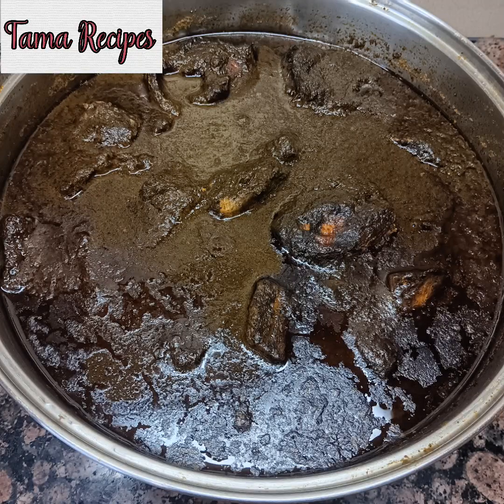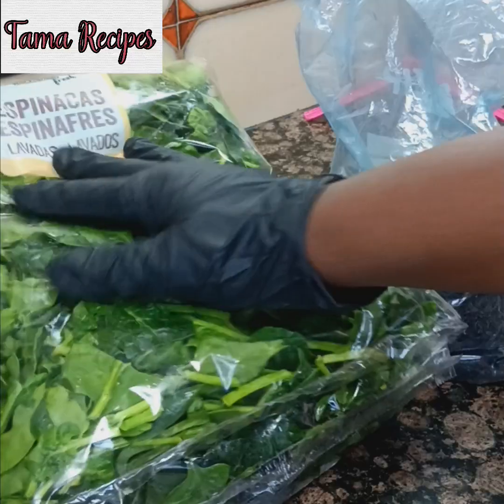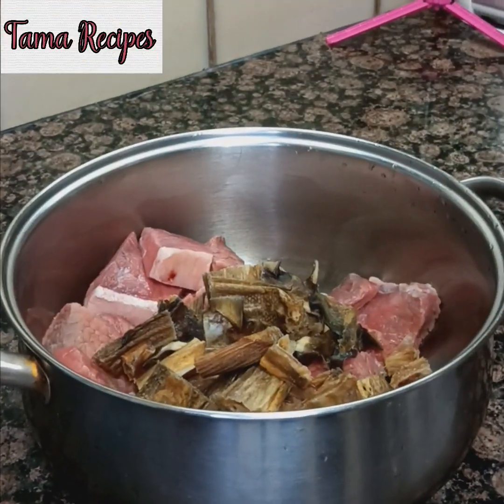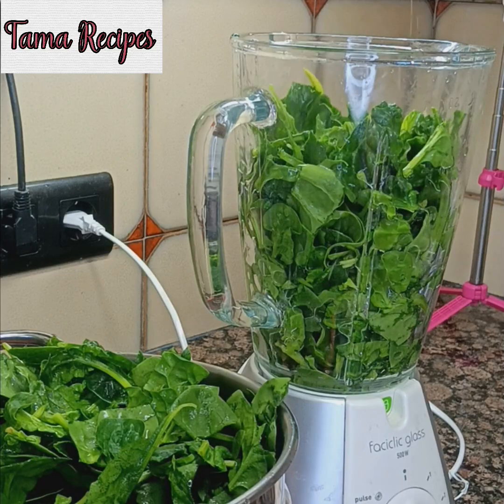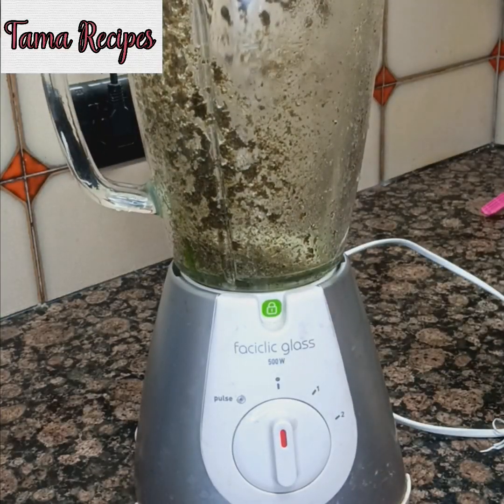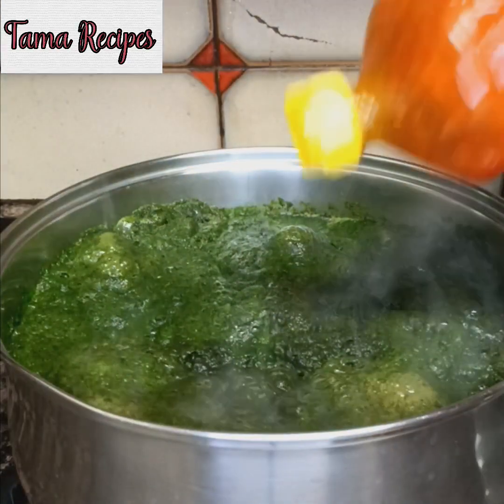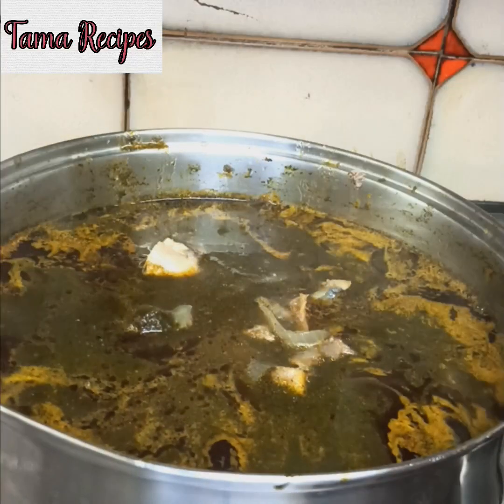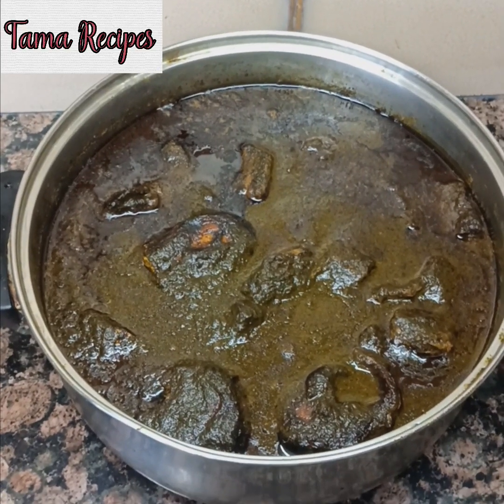Modernize BLACK SOUP recipe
RECIPE

Spinach 3packs

Dried bitter leaf

Dried scent leaf

Fresh pepper

Onions

salt

Maggi

crayfish